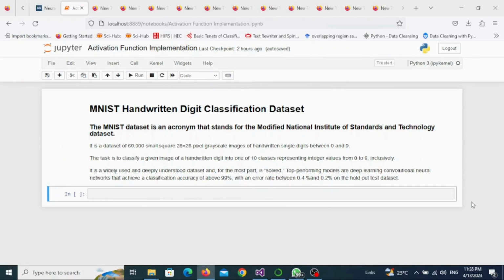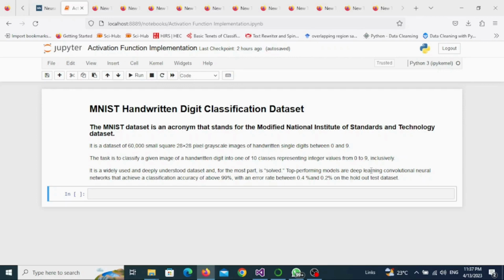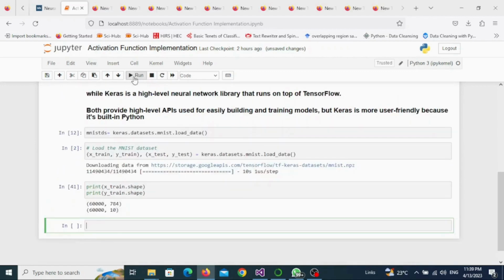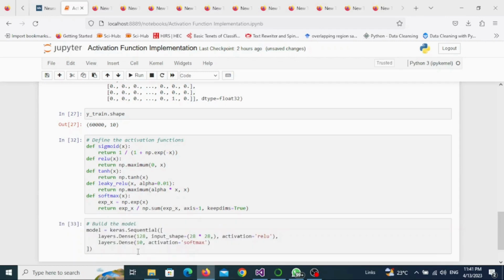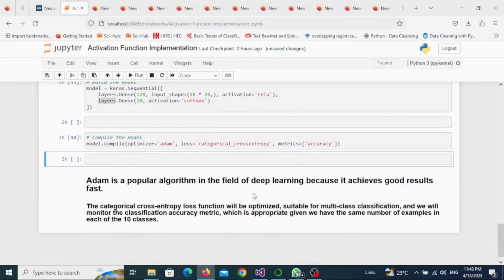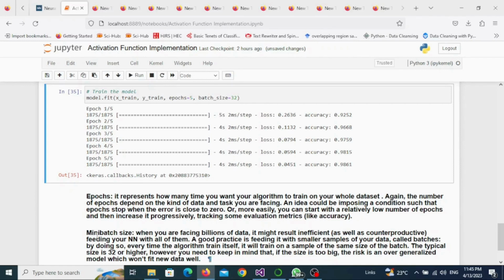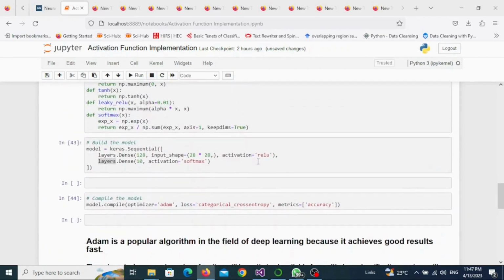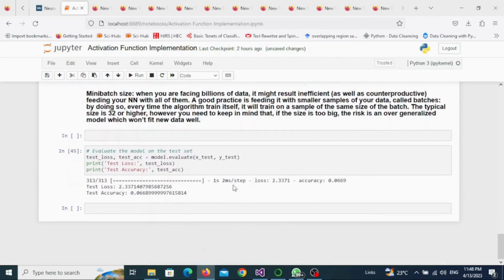Implementation of Activation function in python using ANN: Part-3 | Classification of MNIST Dataset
Implementation of Activation function in python using Neural Network, classification of MNIST Dataset
In this video (part-3) we will classify a hand written digit dataset (MNIST) using Neural network in python. During the classification we will implement different activation functions, like relu and softmax activation function. some important parameters of neural network will be discussed.

Artificial Intelligence
Practical Data Science
Machine Learning
Deep Learning